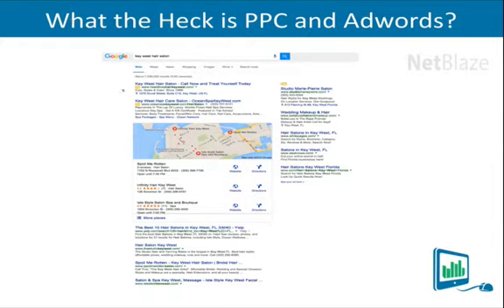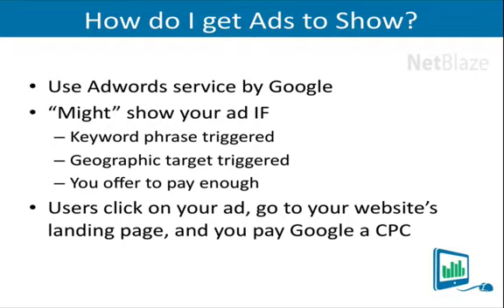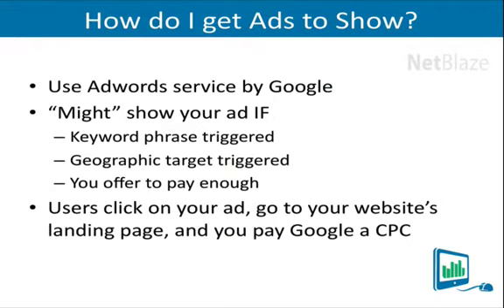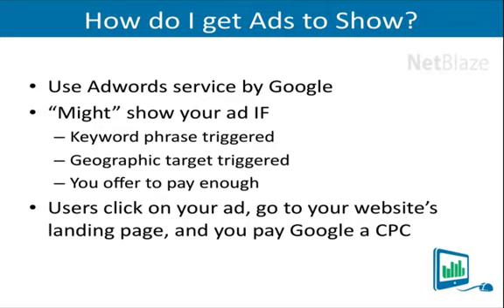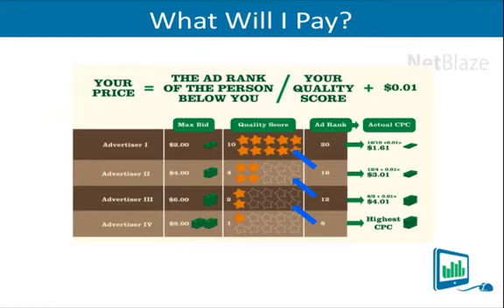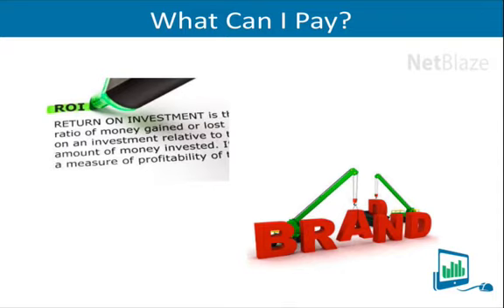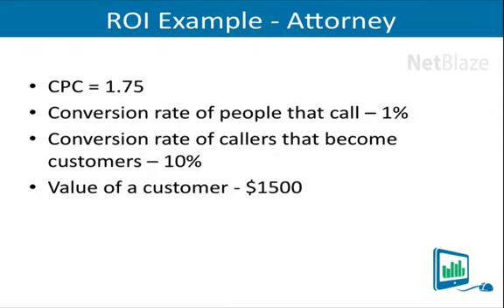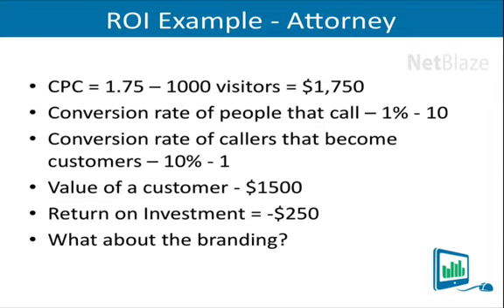Google Adwords Paid Advertising for Small Business Owners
An overview of google adwords for small business owners. If you are looking for more detailed information on how to setup an Adwords campaign to mamimize ROI or if you are confused about how to market your local business online be sure to check out our new 100% FREE trainings